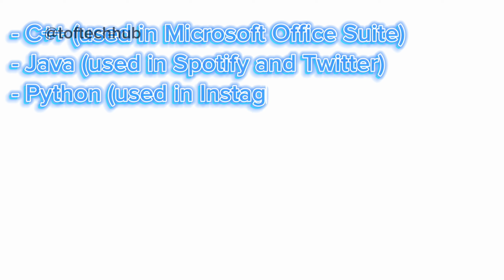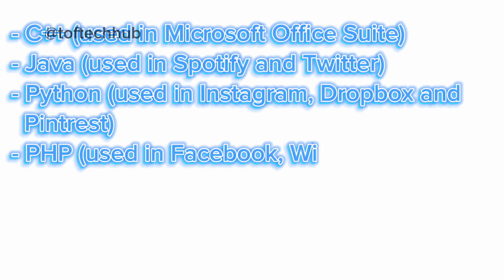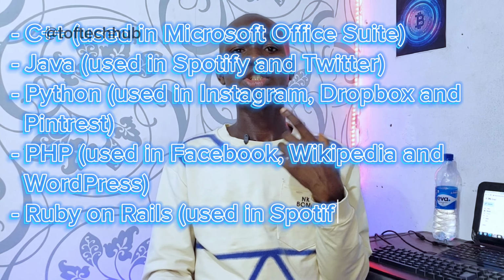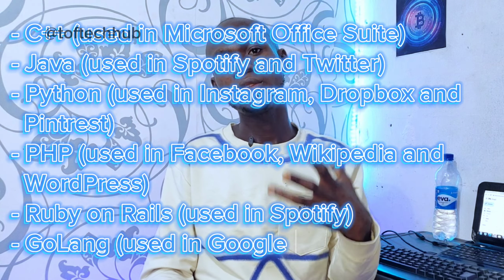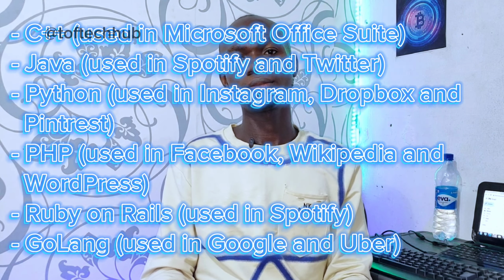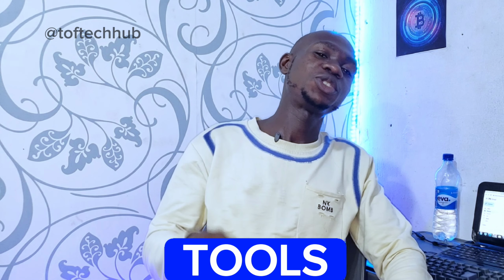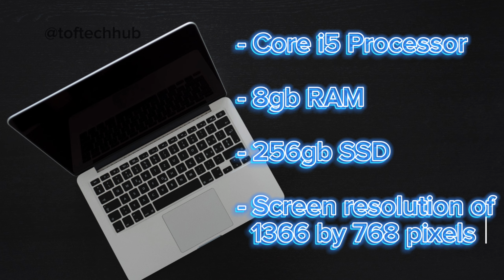Cracking the Code: Becoming a Backend Engineer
This video gives a basic comprehensive outlook through the world of backend engineering. Everything you need to know to become a successful backend engineer, including the tools required, popular languages used, and current average income level of frontend engineers across the world is discussed. Whether you're just starting out or looking to level up your career, this video is for you. Enjoy this essential guide to backend engineering!